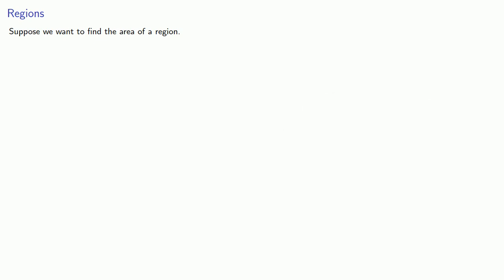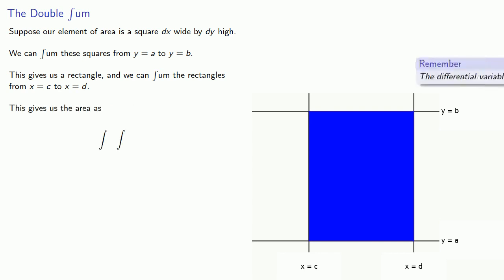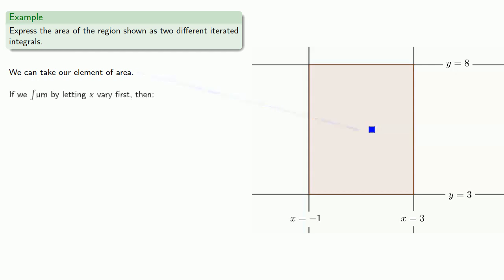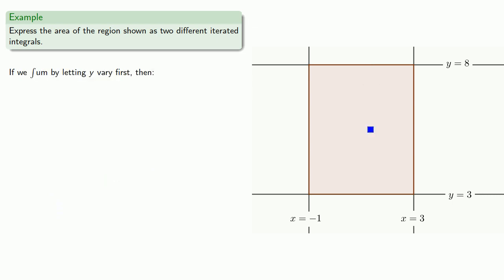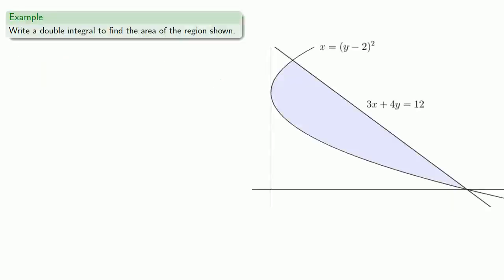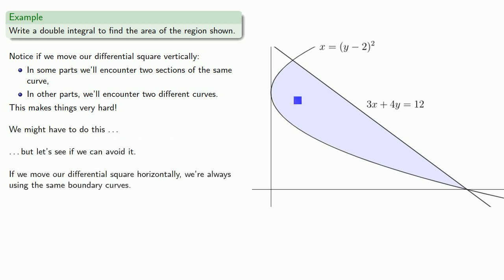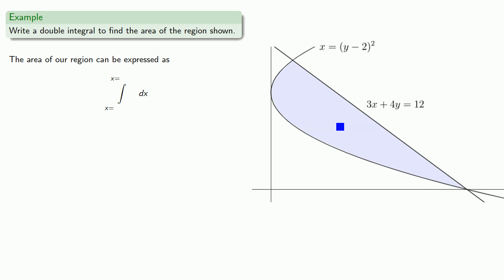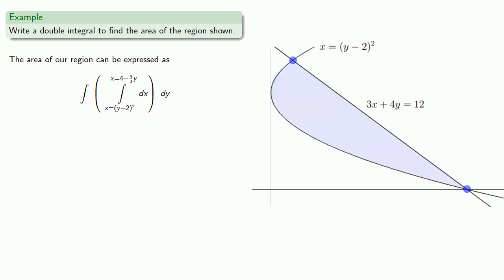Iterated Integrals: Areas of Regions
Setting up iterated integrals to find areas of regions.